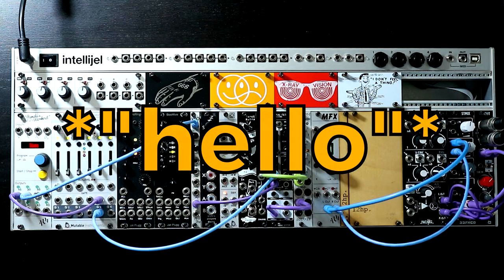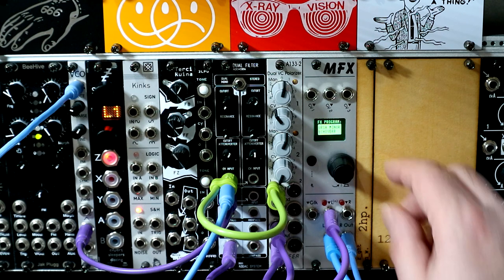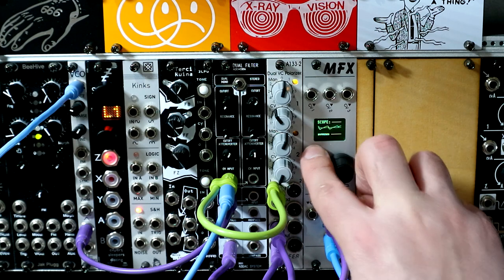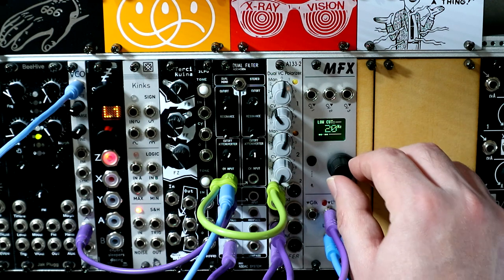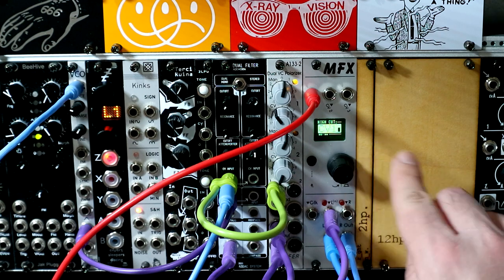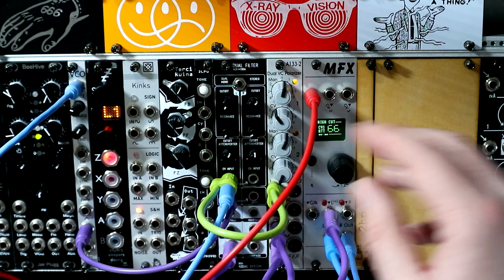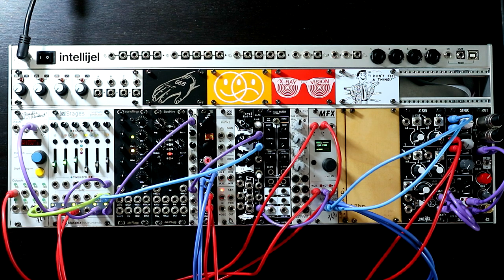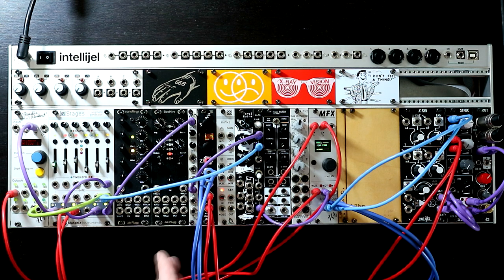The MFX from ALM Busy Circuits Sounds Nice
The ALM Busy Circuits MFX is a 6hp Eurorack multi-effects module. It has a range of different effects algorithms which slant towards the delay and reverb side of things (which suits me!), but also includes the likes of compression, distortion, bit-crushing, chorus and more. Almost every single parameter for each effect mode can be controlled via CV which allows for creative uses and performance utility, which really expands the diminutive module's potential.

In this video I'll briefly introduce the module, and then go on to explore 3 patches in which the MFX sounds really rather lovely... in a future video I'll explore the more aggressive,  nasty patches - it can do those too!

The following is an affiliate link, if you follow this link and buy something (whether it's this item or something else), the channel gets a little kickback which helps me continue to improve my output - thanks!

Chapters:
00:00 - Intro
00:48 - How the MFX works
08:40 - Patch 1
21:49 - Patch 2
29:11 - Patch 3